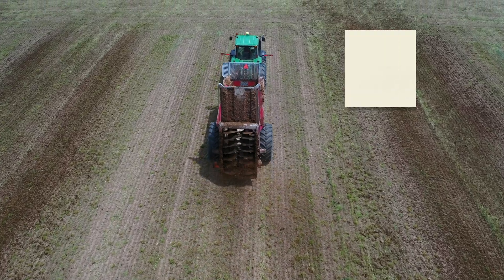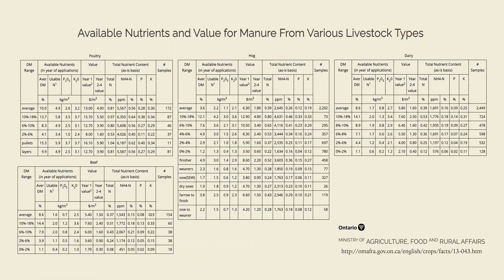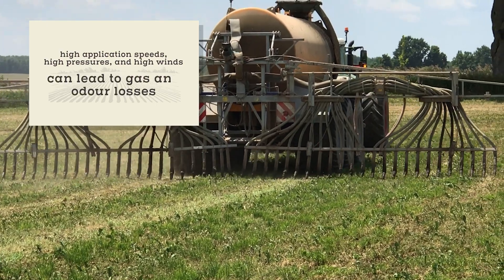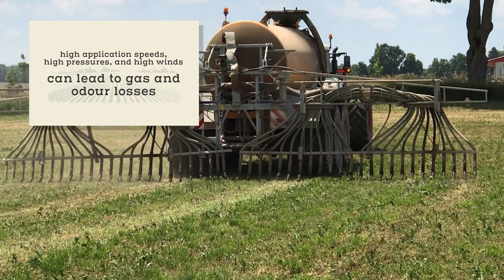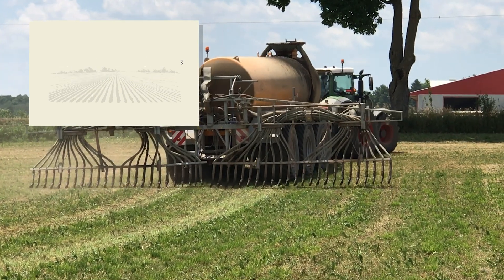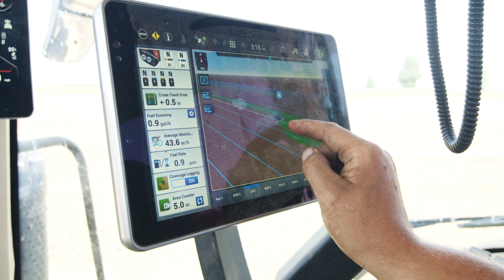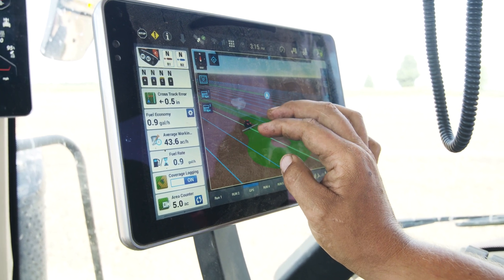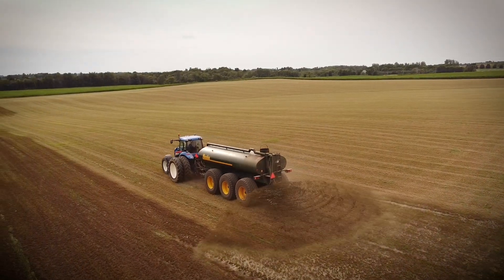Manure Innovation: Land application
Manure is great for the soil and for crop yields, but not all manure is created equally. Consistent with 4R principles, rate, timing and placement do matter. Manure application is one aspect of farming where you must develop your own systems and strategies that work together to meet a set of objectives, to get the right amount of manure on at the right time for the crop, and in the right places to maximize its value to the crop and minimizes the losses to water and air.